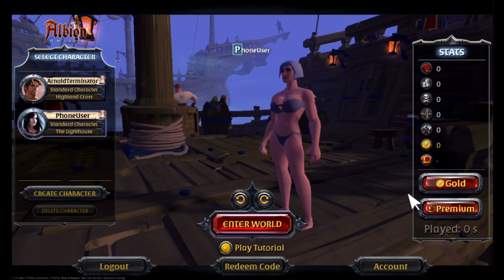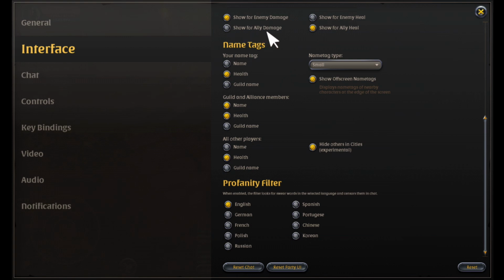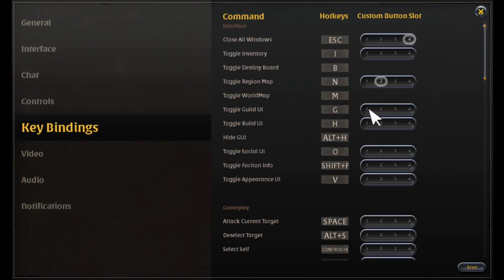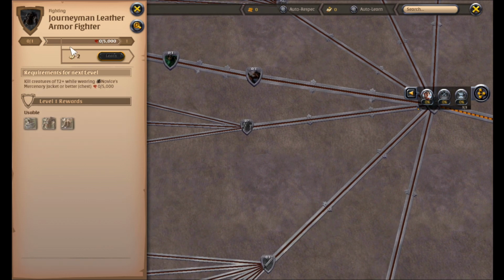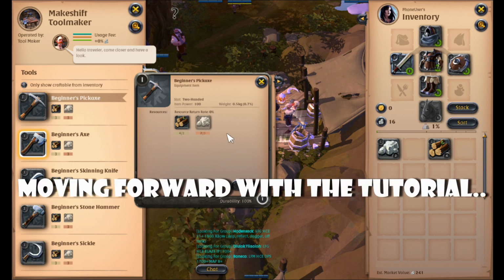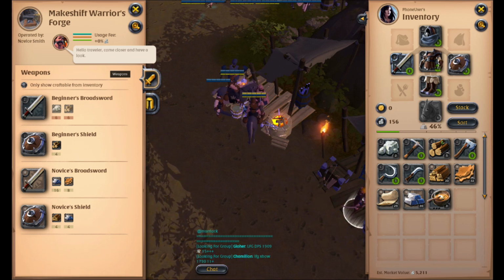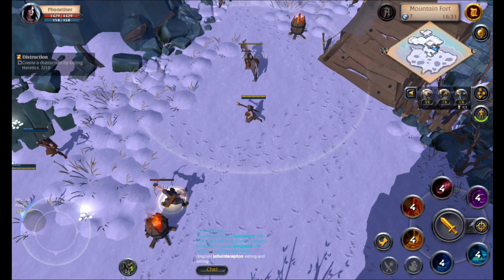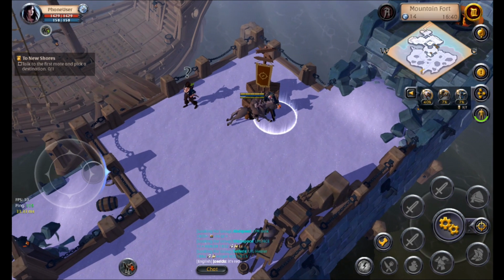Albion Online Mobile 2021 - COMPLETE Tutorial Guide for Android & iOS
Albion Online on Mobile is quite a bit different, and there is no tutorial for mobile players. In this video I guide you through the tutorial as a fellow mobile player.

00:00 Intro
01:03 Character Creation/Preparation
02:33 Gold & Premium Subscription
03:33 BE PREPARED
05:33 Tutorial Start
06:21 Opening Chests
06:55 Ability Wheel Explanation
07:34 In Game Settings Guide
16:09 Enable FPS / Ping
17:25 Choosing Abilities
18:09 Quick Loot / Equip & Closing Windows
19:03 Destiny Board (Leveling your skills)
19:53 Learning Points -- SAVE THEM!!
21:19 Reaver Levels
22:35 Mounts
25:17 Exclude Low Tier Resources P1
25:43 Minimap
26:15 Exclude Low Tier Resources P2
27:05 Deciding On Your Build
28:04 Gather All The Things
30:22 Targeting
30:43 Refine Your Materials
31:34 Crafting Your First Gear Set
34:03 Crafting IS NOT Necessary
35:19 Finishing The Tutorial
37:41 Dismounting Cooldowns
38:58 I'm Stupid
40:00 Biomes
43:00 Wow that was a long one